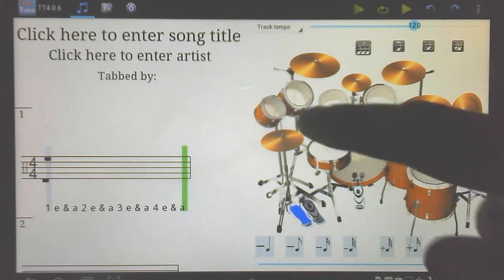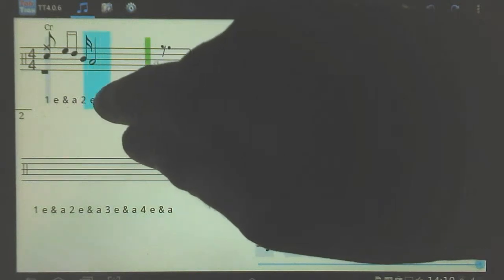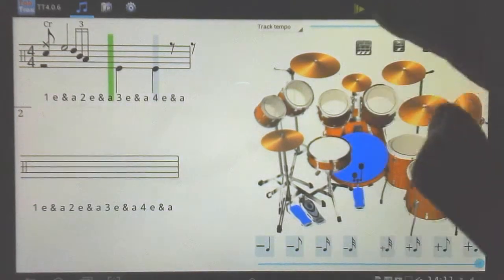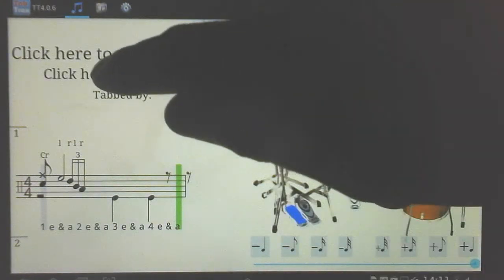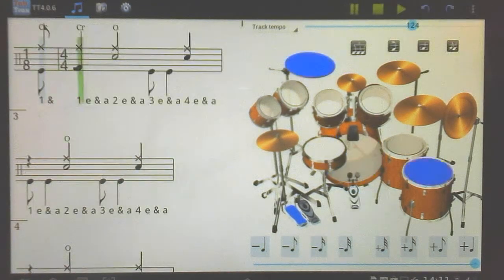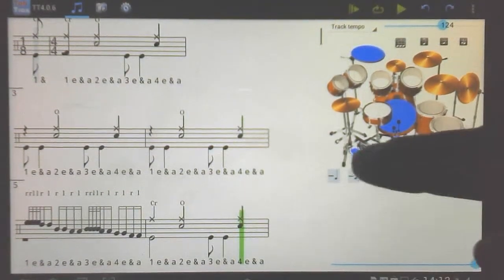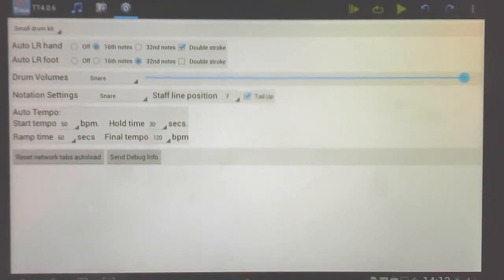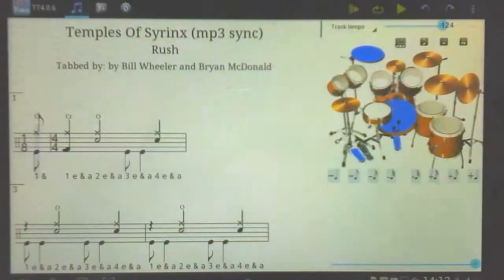TabTrax for Android tablets, 2112design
Introduction to TabTrax 4.0 for android tablets. Create drum tracks by clicking on the drum set or download from hundreds of thousands of free drum tabs on the net. One click sync with drum tracks from your windows computer.